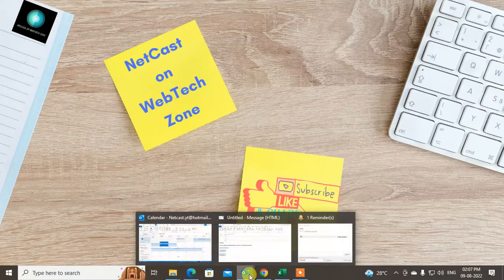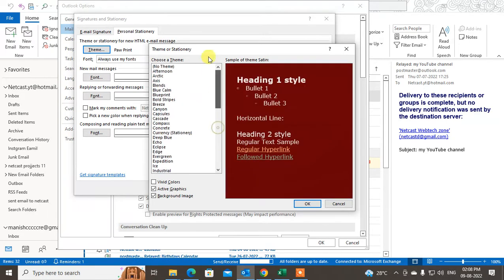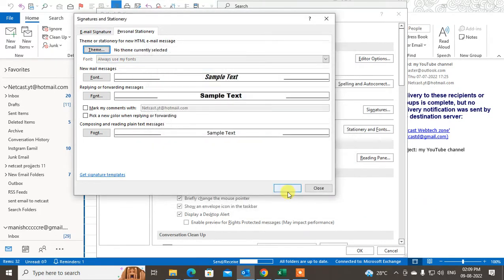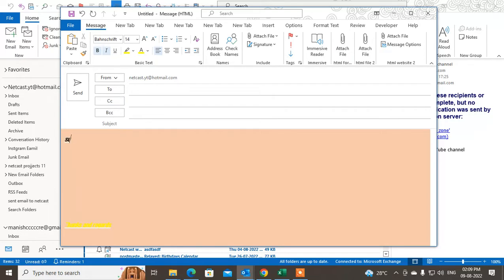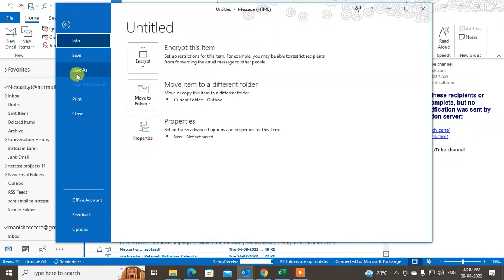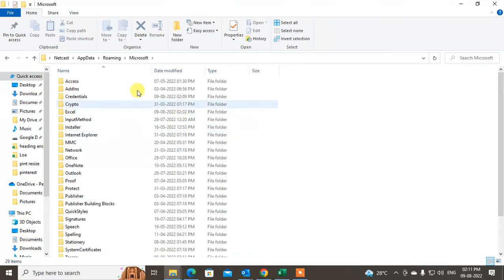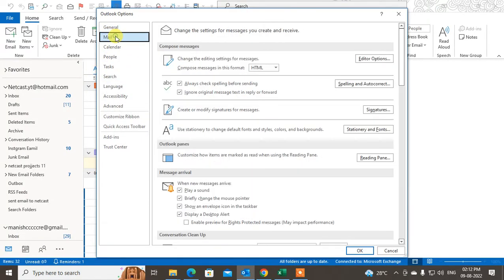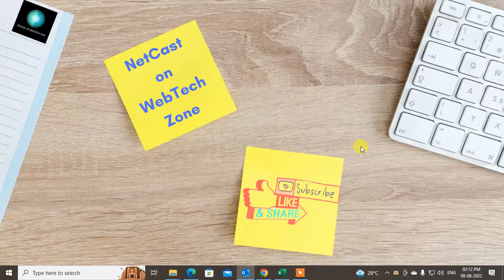How to Create Stationery in Outlook | Save an Outlook Email as a Stationary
In outlook, create stationery by default in outlook. you can create your own email stationary and use it by default.